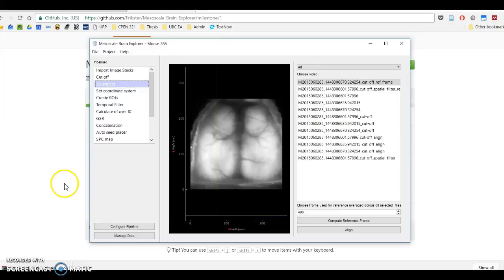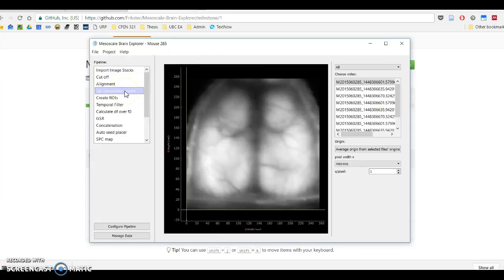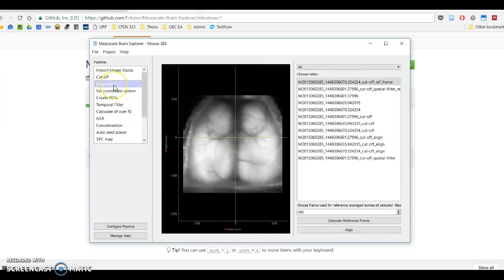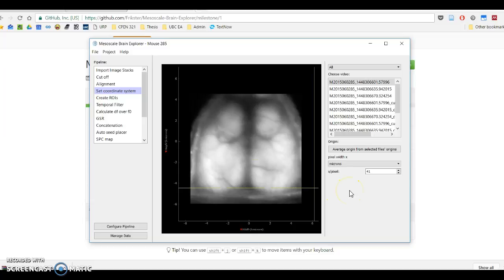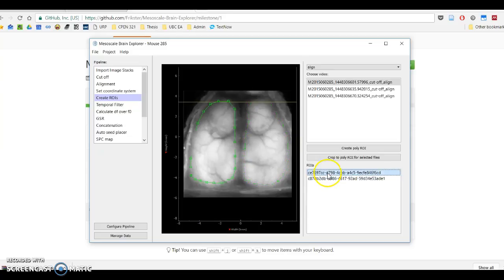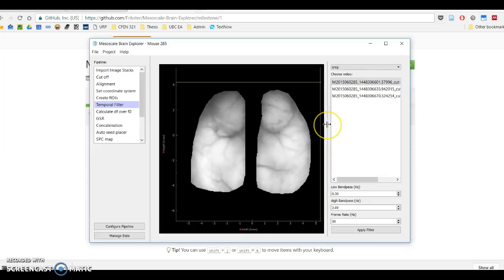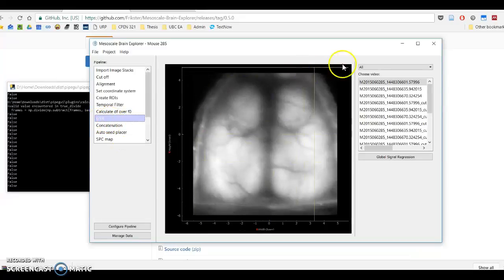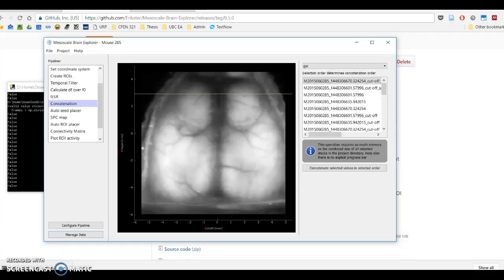MBE Tutorial Part 2: Main Processing Steps